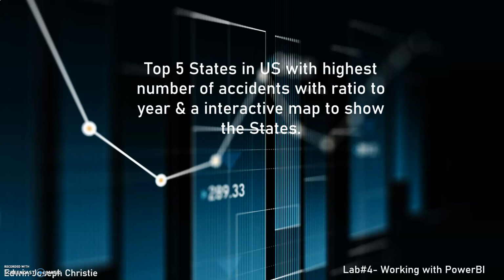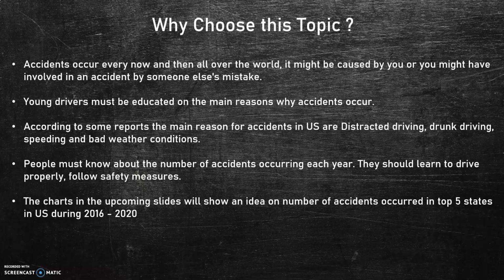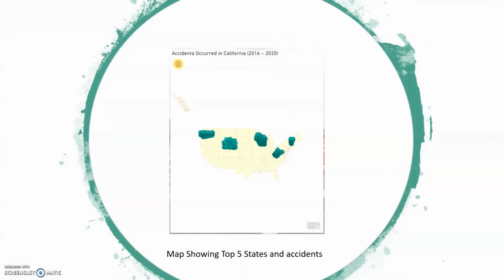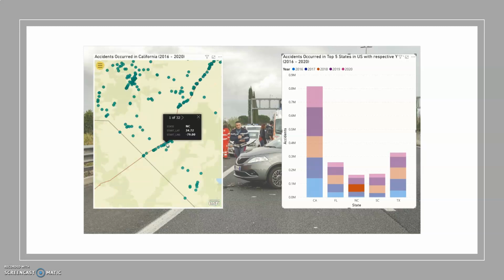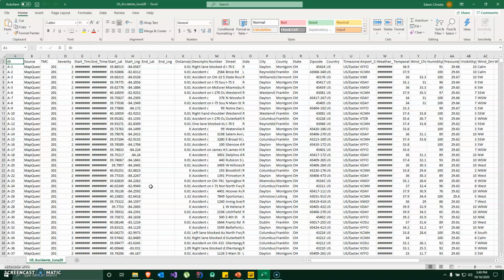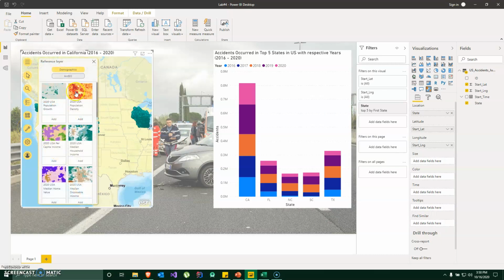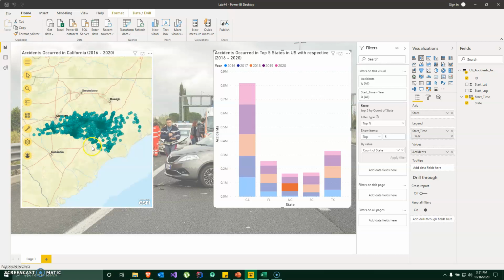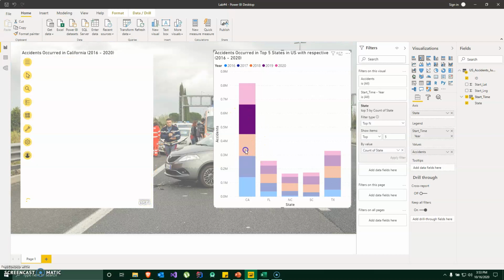Lab#4- Working with PowerBI